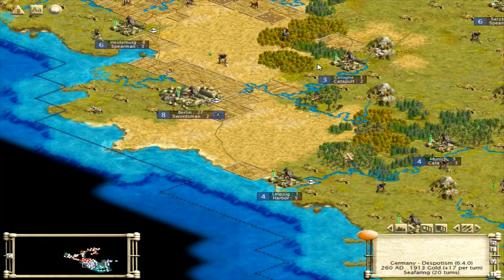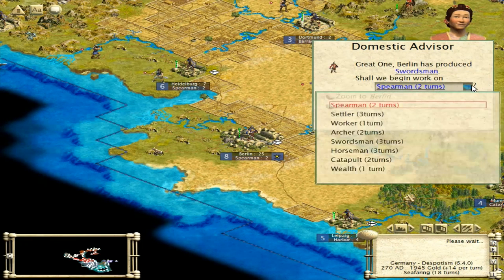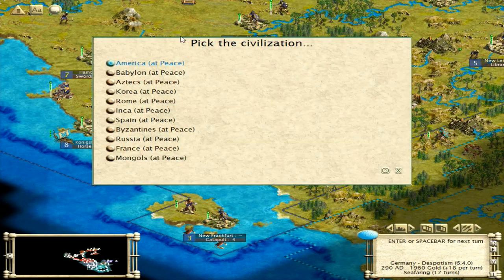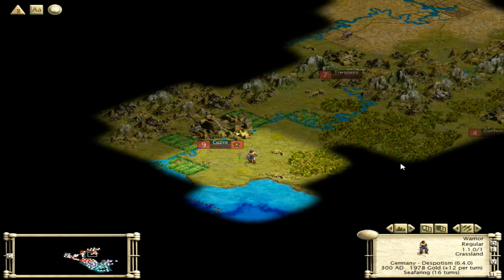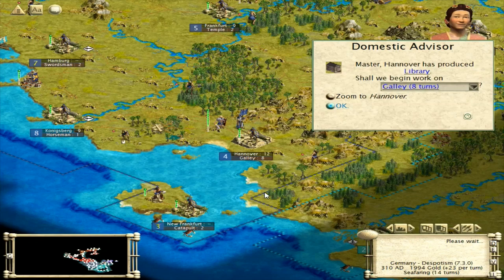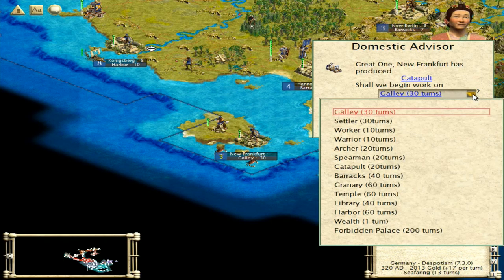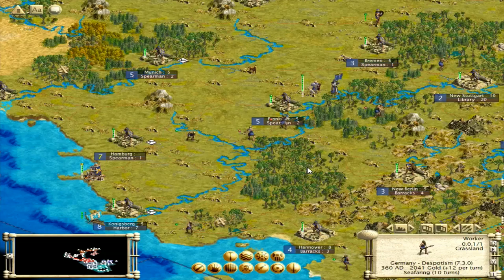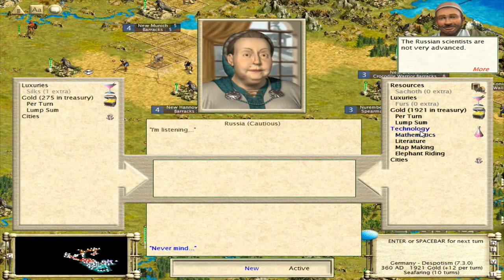AD Civ3 Ep7 - Seafaring 1/2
This series uses a modified version of Civilization 3 Complete. It is a very large campaign that will ultimately end up in a WW2 style conclusion.